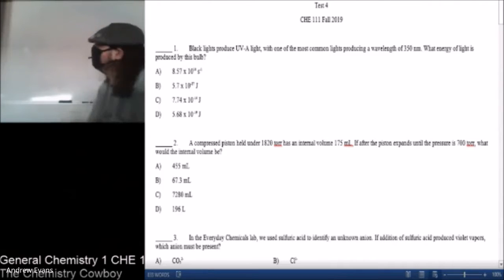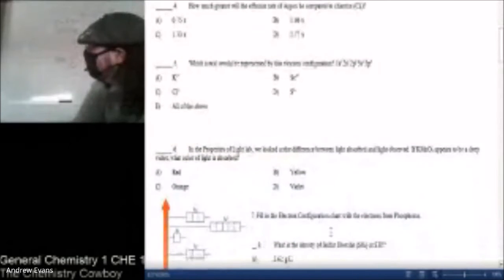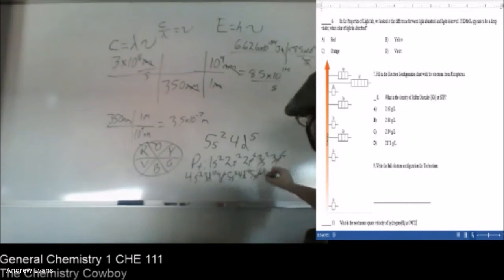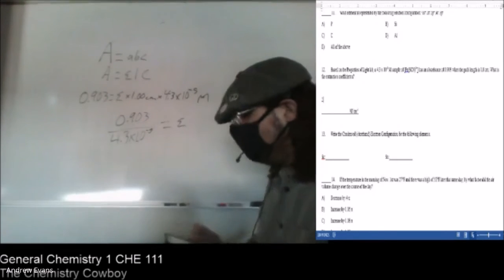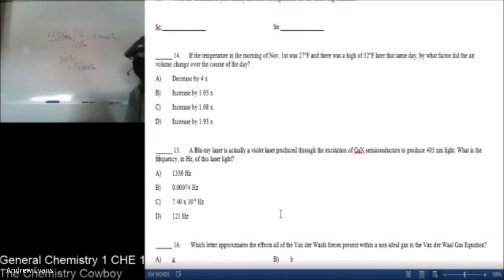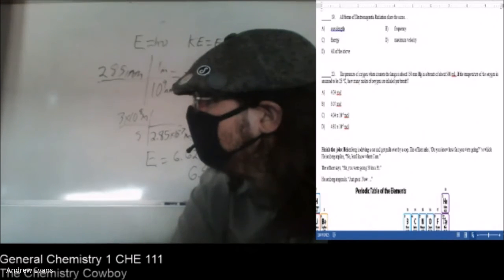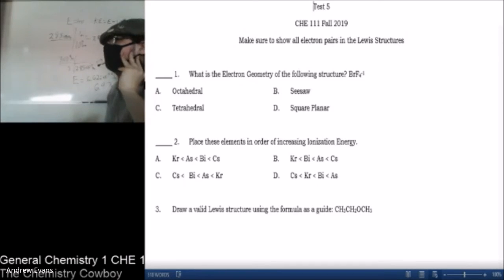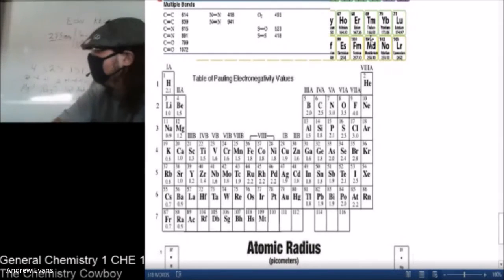CHE 111 9/16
Part of my General Chemistry lecture series.  In this video, we start reviewing for chapter 4 and 5 test.